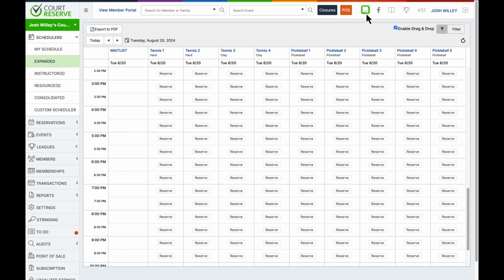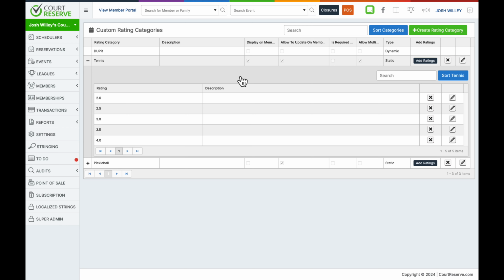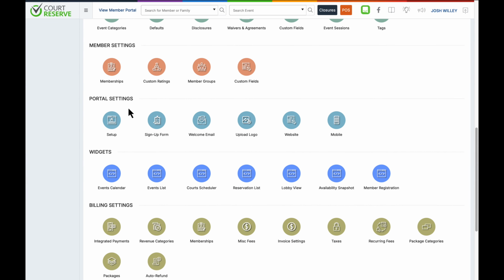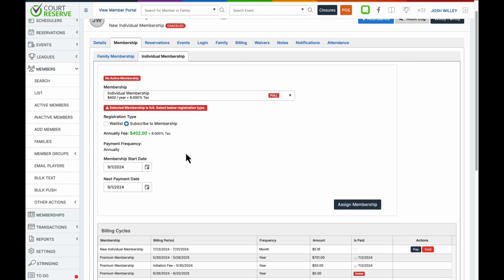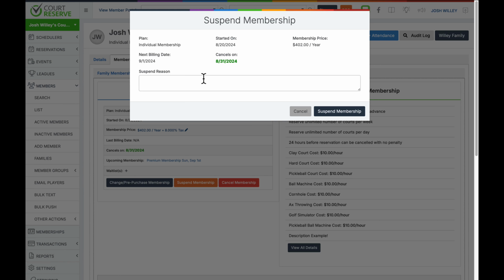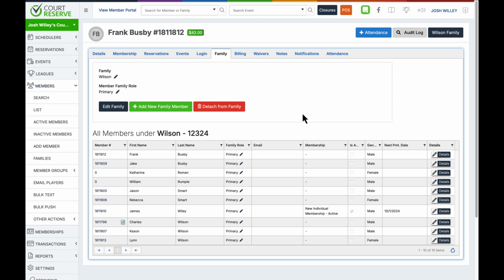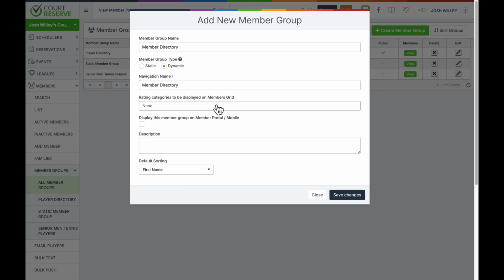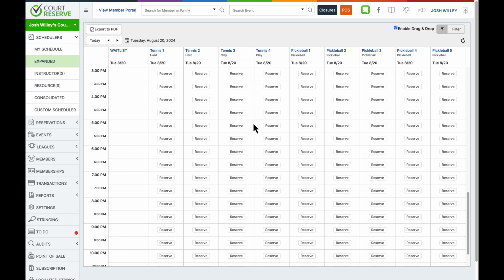Member Management: Overview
Explore the essentials of member management in CourtReserve, whether that be managing Families, Memberships, Custom Fields & Ratings, or Member Groups. This video covers key topics from the "Member Management" collection of articles in CourtReserve's Knowledge Base.